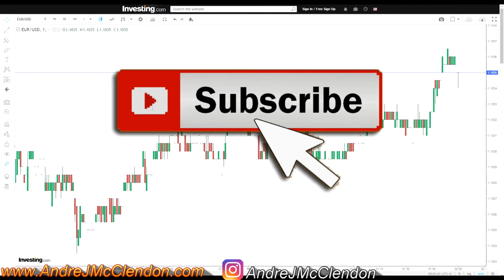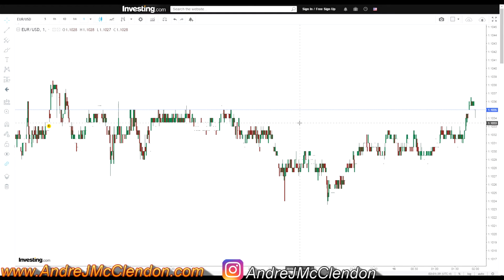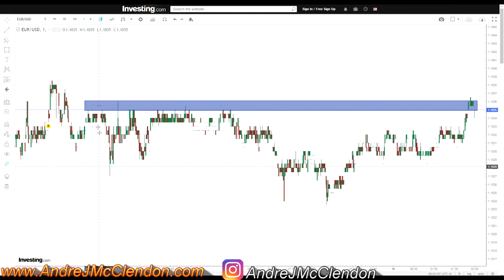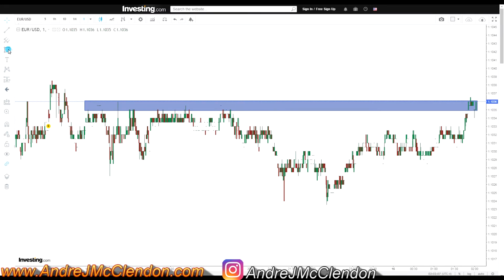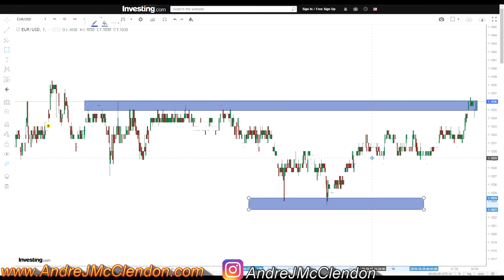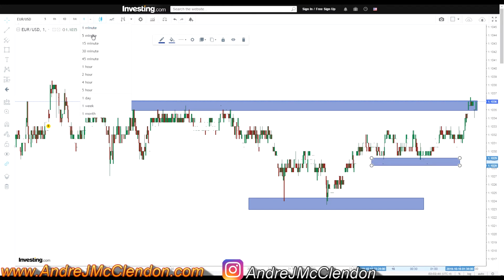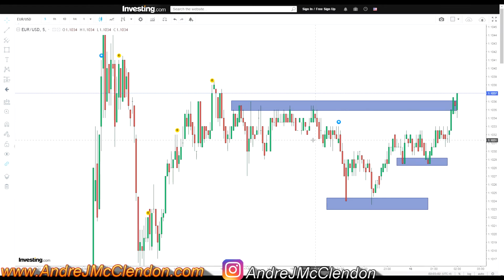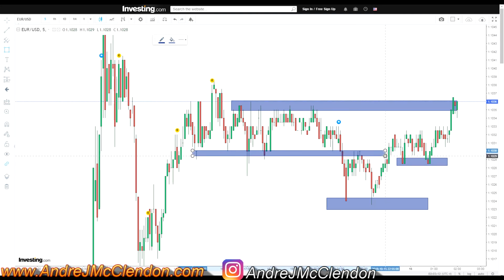How To Draw Support & Resistance For Beginners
How to draw and read support and resistance levels. This video is for beginners who want to learn how to mark up their charts for stocks, cryptocrrency or even forex. forex stocks.

The support is a basic zone that price respects a certain level so this can be a great area to put in buy orders for the movement.

Resistance is like a roof where where price respects a certain price level so when it goes up it retraces or moves away from that price.

Understanding the importance of support and resistance can save you from losing money or profits. Now support and resistance isn't always respected and can used against you so watch out and see how you can protect yourself with a stop.

IG ~~~ AndreJMcClendon
Twitter ~~~ AndreJMcClendon
Youtube ~~~ AndreJMcClendon
Pinterest ~~~ AndreJMcClendon
Ameba ~~~ AndreJMcClendon